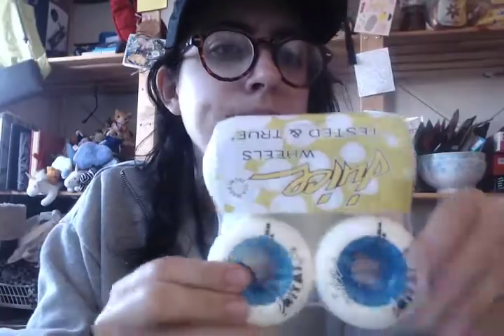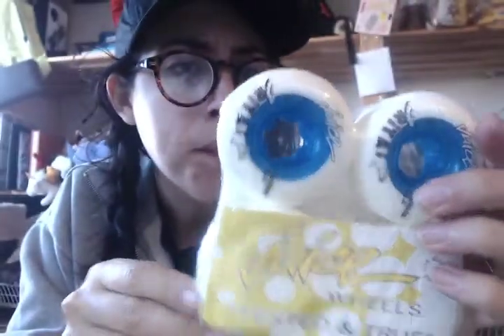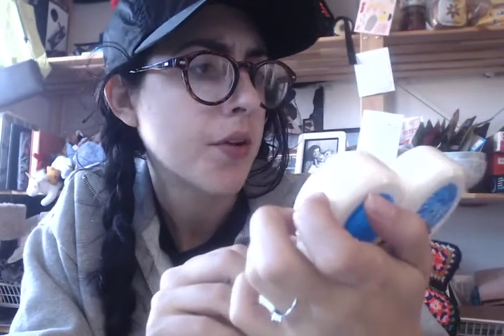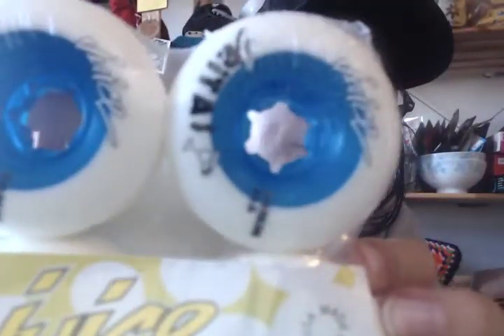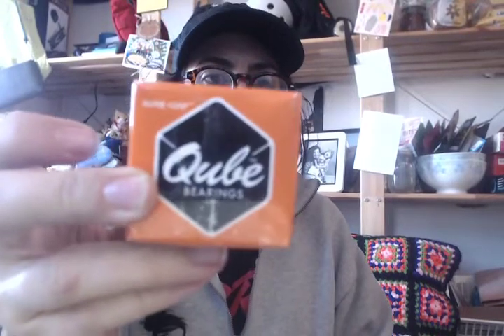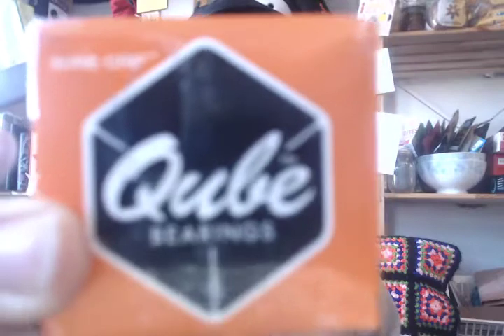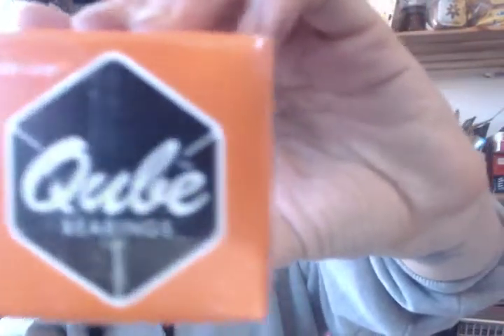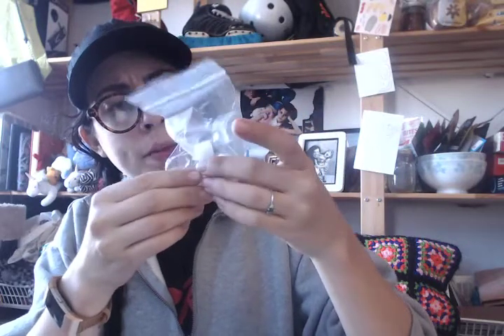UNBOXING: BOOKSHOP + BRUISED BOUTIQUE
got some much needed skate gear in the mail